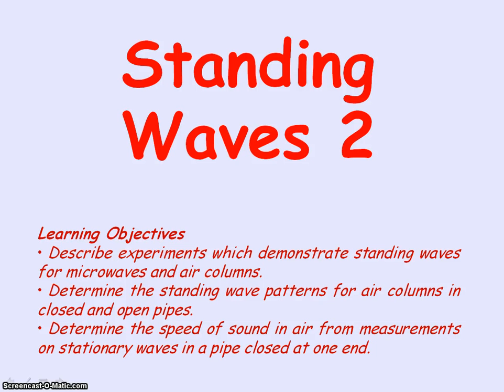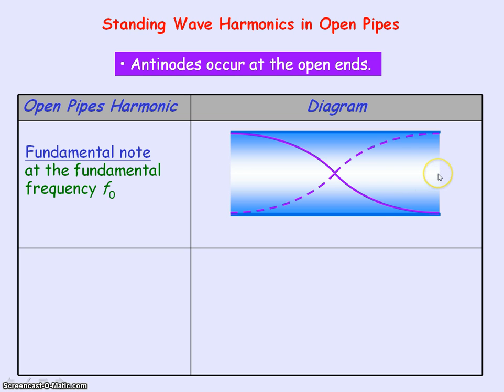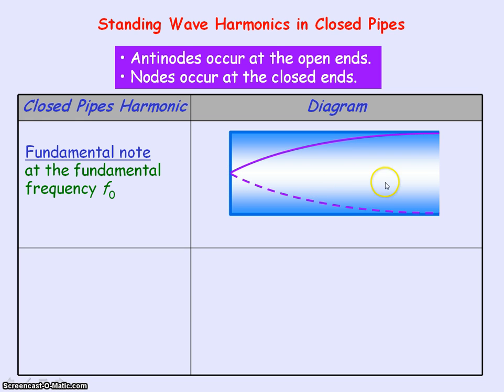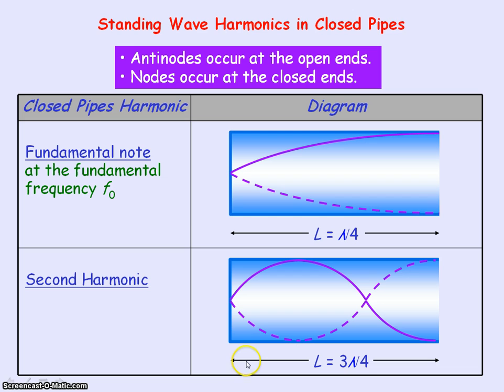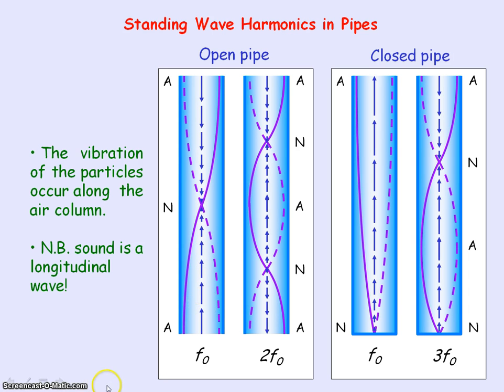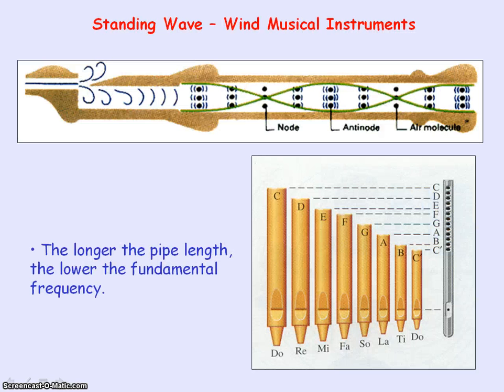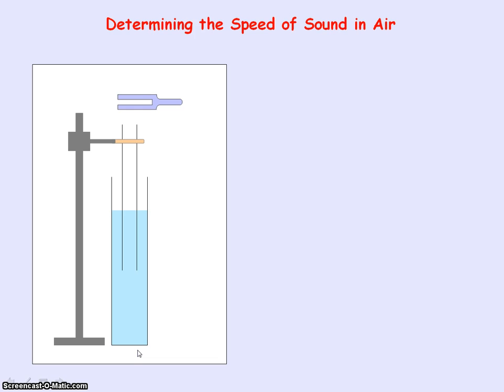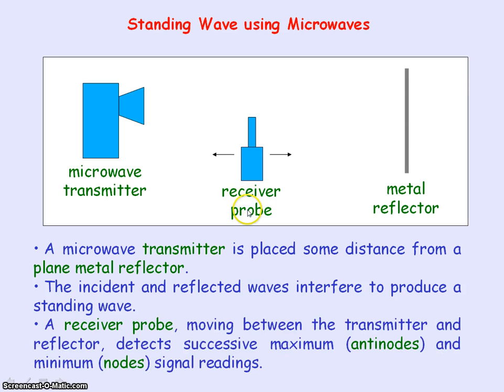Waves 13 - Standing Waves 2 (Waves in Pipes)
PowerPoint video for waves